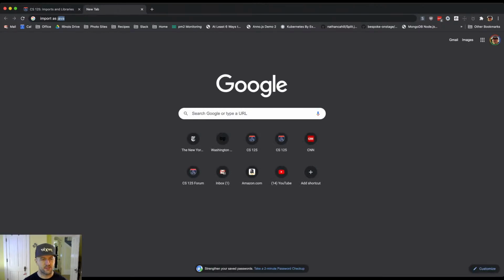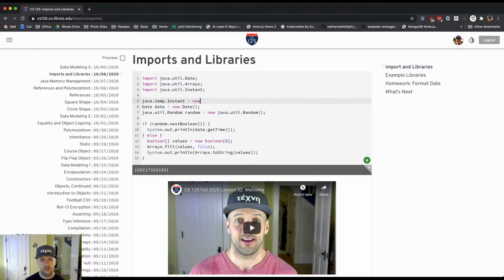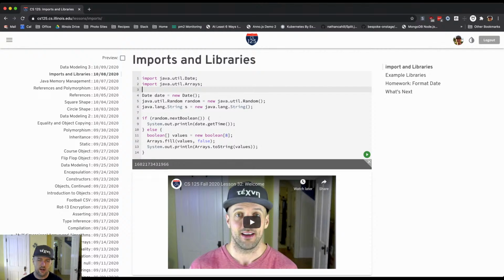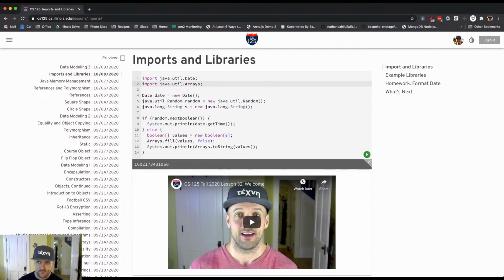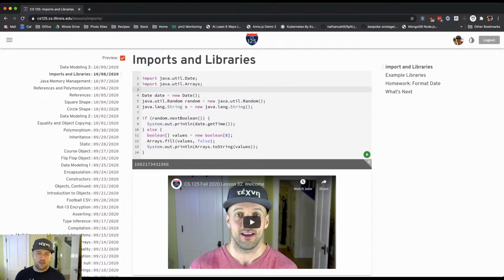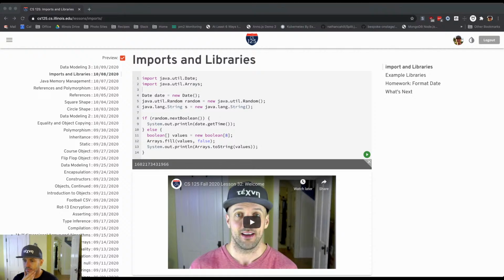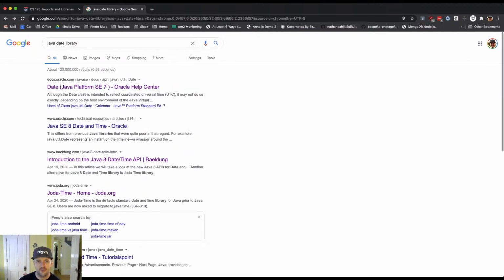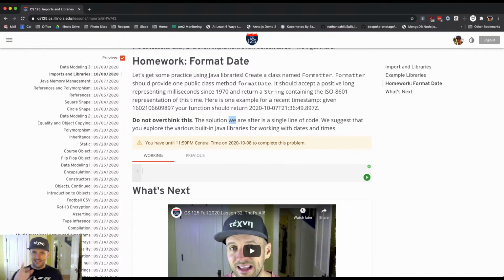CS 125 Fall 2020: Geoff's Lesson 32 Walkthrough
Walkthrough of Lesson 32 on imports and libraries.